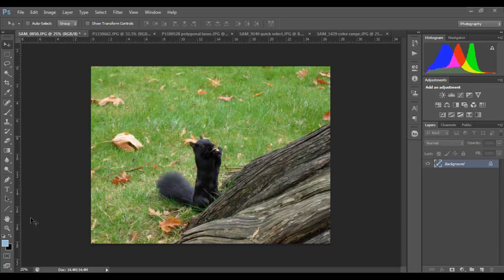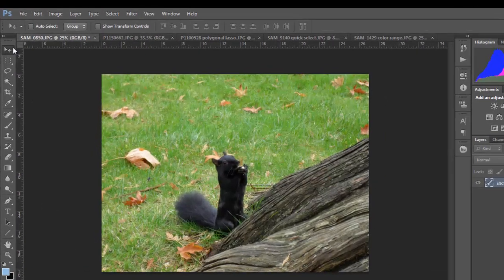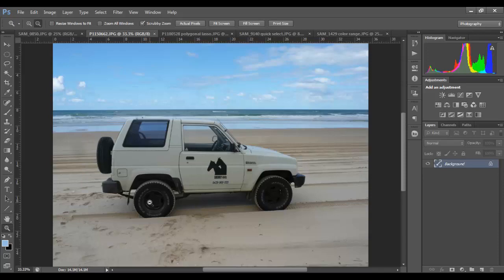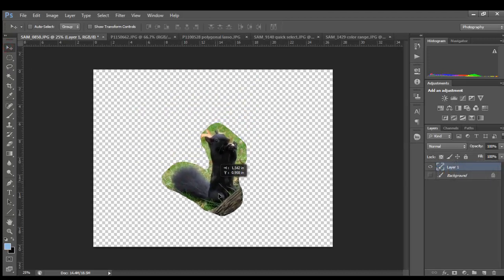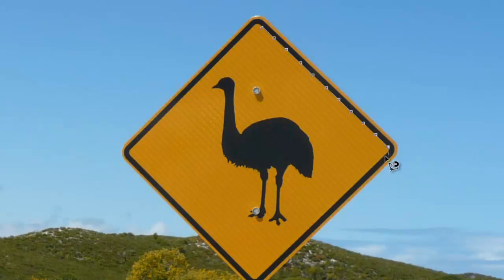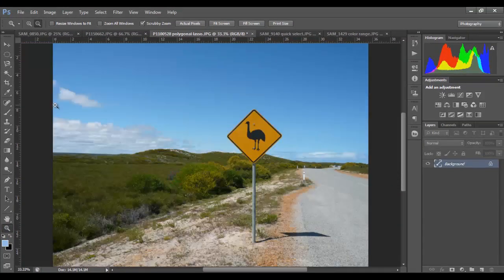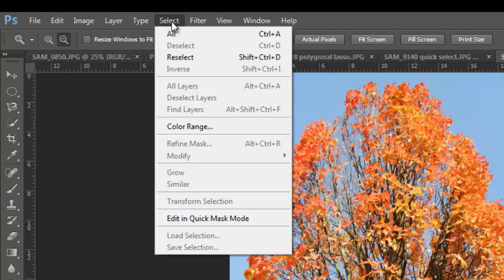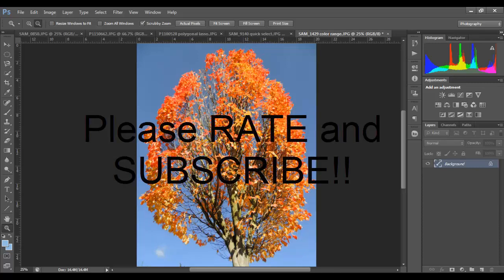PHOTOSHOP CS6 - MAKING SELECTIONS! AMAZING! 2013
Everything you need to know about making selections in PHOTOSHOP CS6!! This video introduces you to the Rectangular and Elliptical marquee tools, the three Lasso tools, the Magic Wand and the Quick Select tools, and finally the Color Range controls.